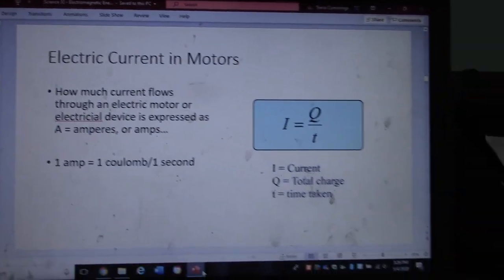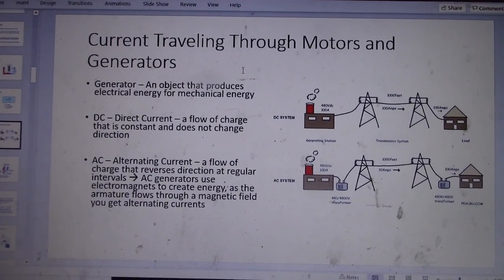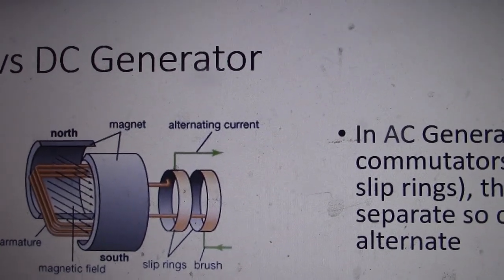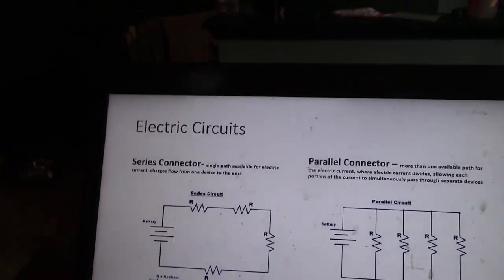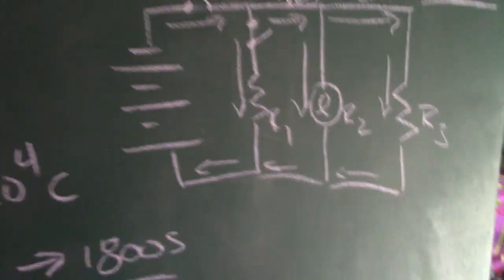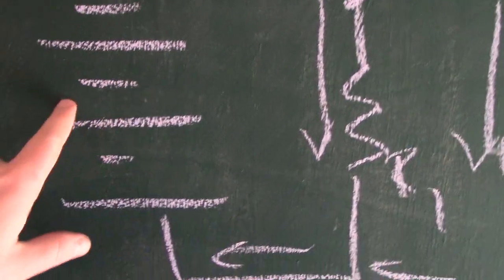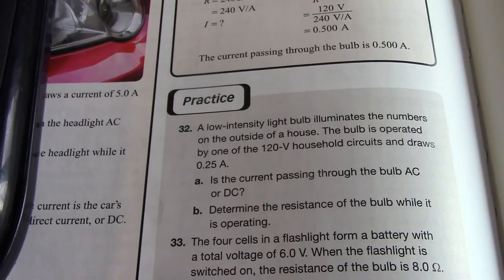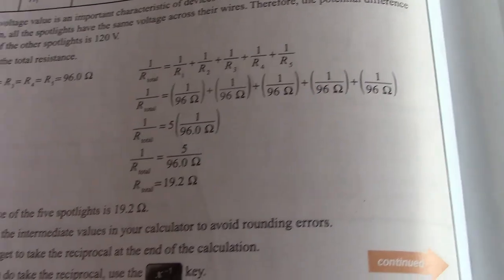Sci 30 - Lecture #9 - Electromagnetism - Part A - Commutators, Circuits, Voltage Equations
Generator Commutators, AC/DC Generation, V=IR, resistance in Circuit and Parallel Circuits, Q=IT, Circuit Anatomy